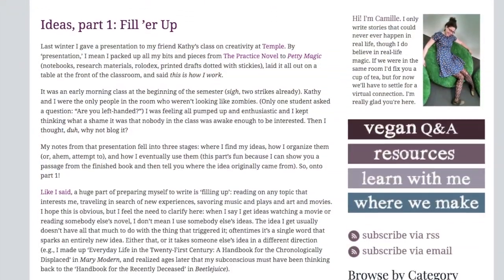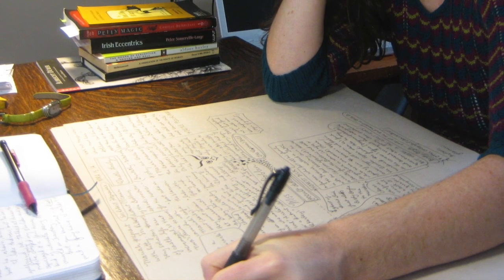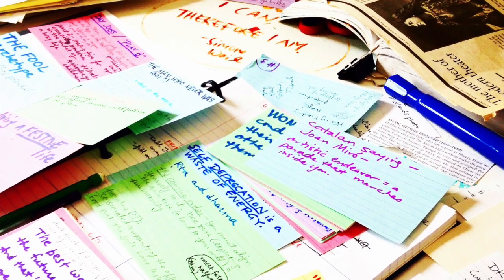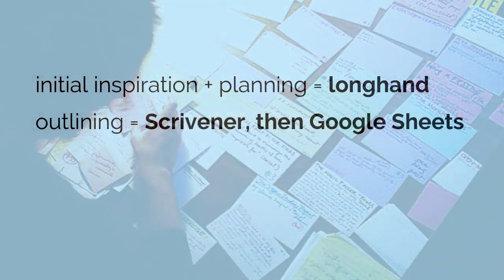One Novelist's Writing Process (for nonfiction too!)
Where do I get my ideas, and how do I develop them into a story? Here's my essential writing process from start to finish.

Ideas, part 1: Fill ’er Up!